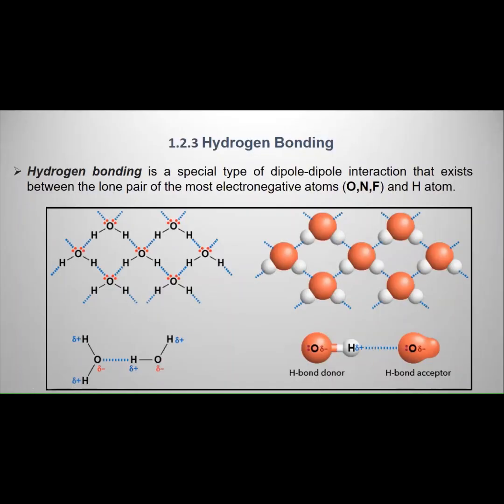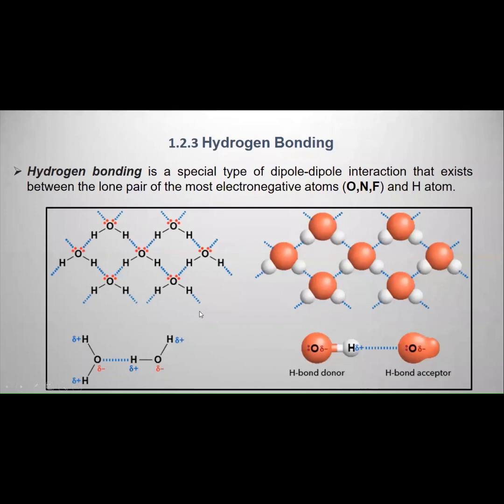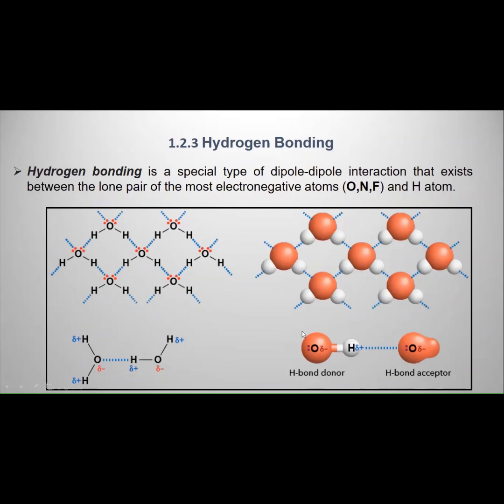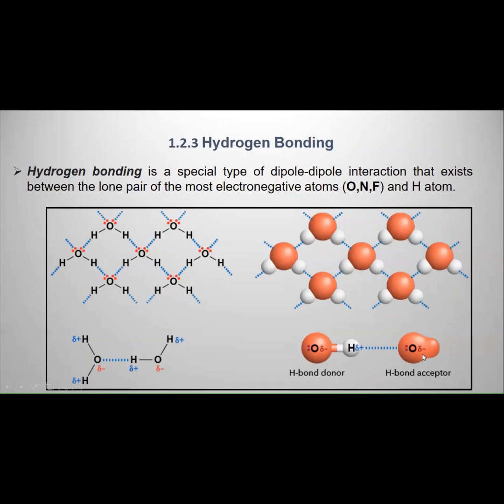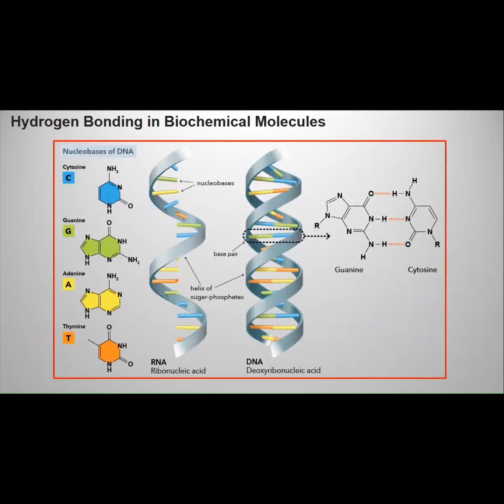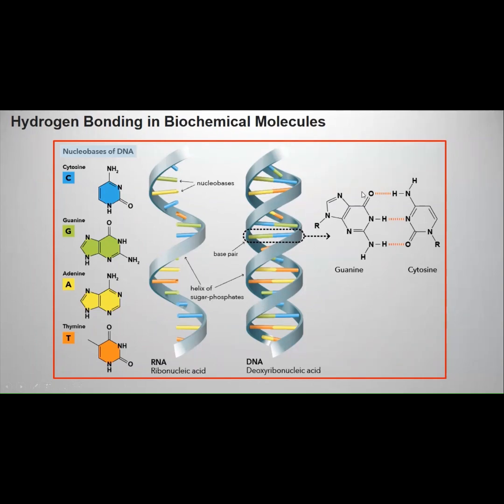EXPLAINING H-BONDING IN LESS THAN 90s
This 90s short video covers H-bonding intermolecular forces fundamentals, which is a very important forces that shape the physical properties of water as well as the DNA.